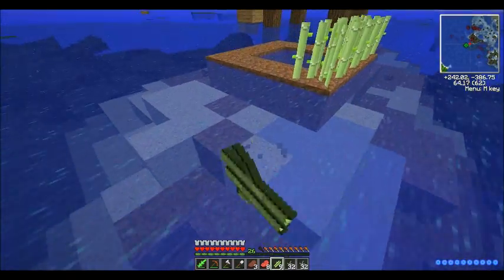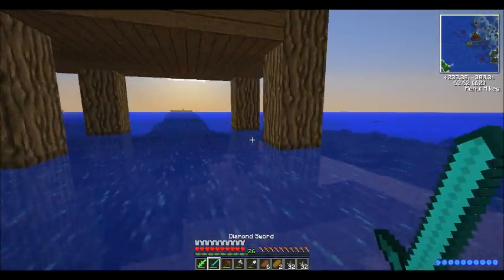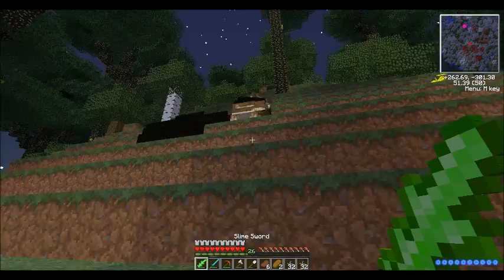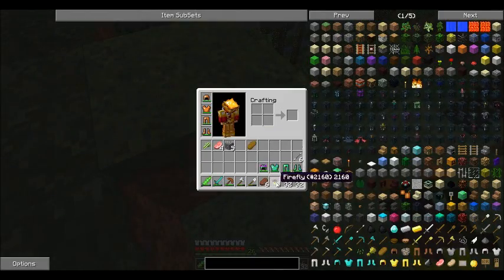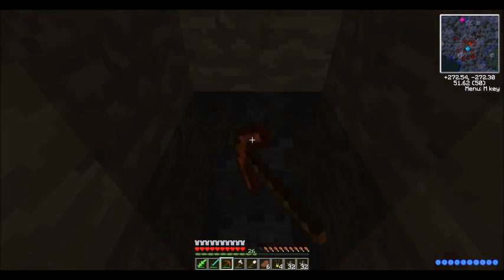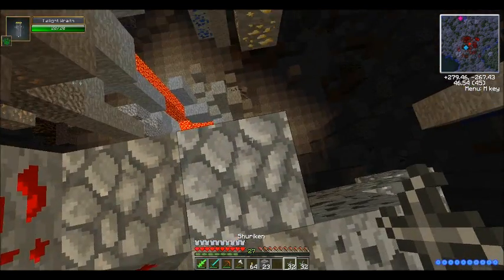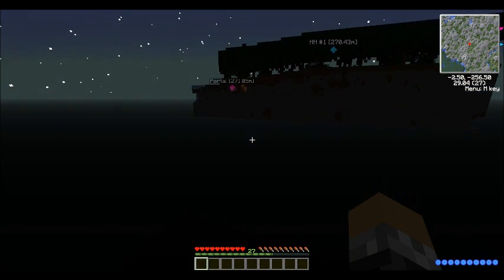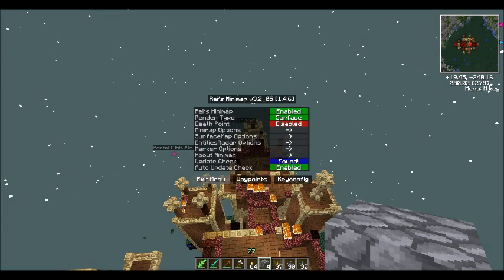Divine RPG Let's Play| E4 | Full Kraken Armor Set!